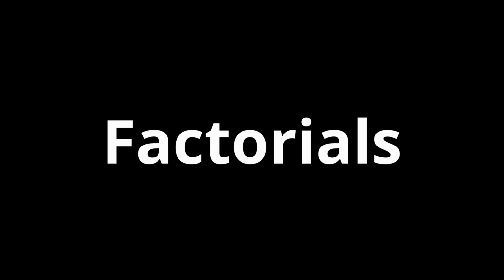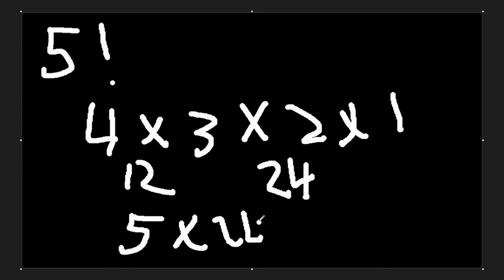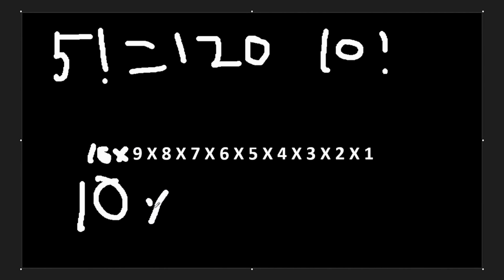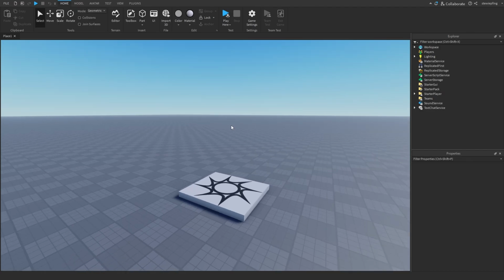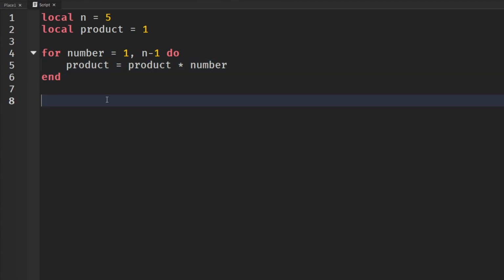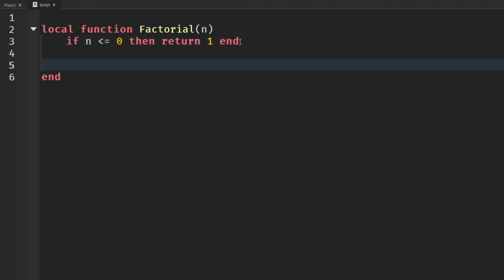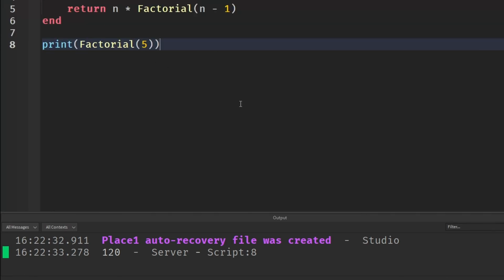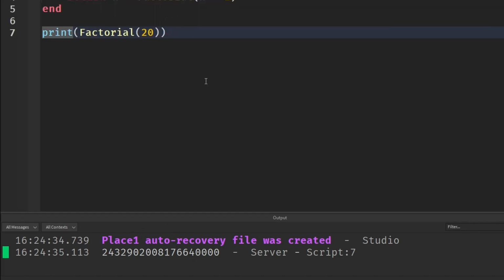Your Daily Dose Of Random Information | Roblox Studio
Random Information that may or may not be useful??? 💁

👍 You help me make more videos and to keep teaching people the secrets of roblox studio and how to make the best possible games! 💝 I do sometimes make more complicated tutorials focused for more advanced developers, so keep in kind the information I am giving out. 📄